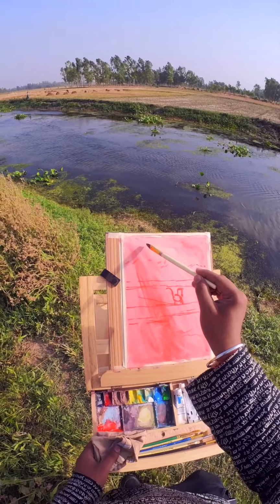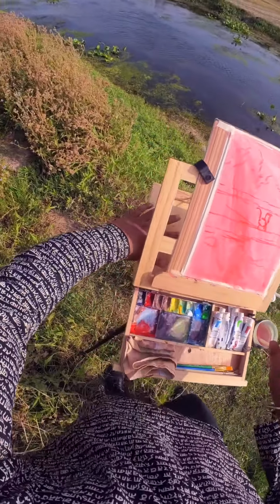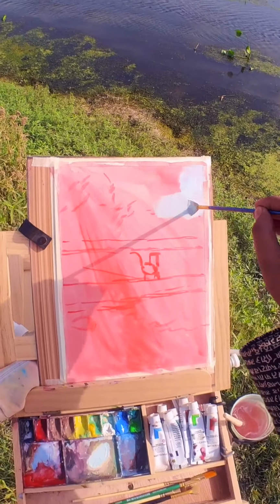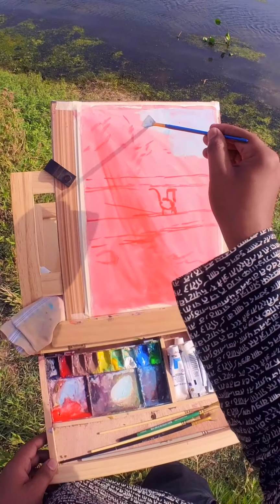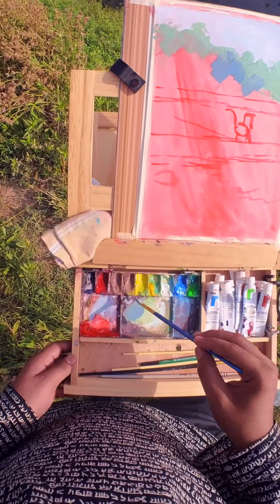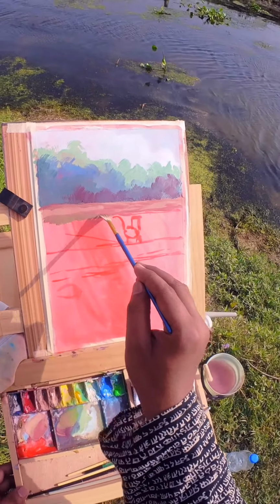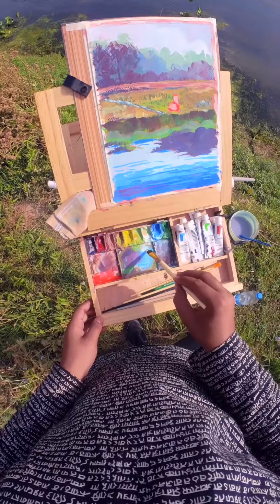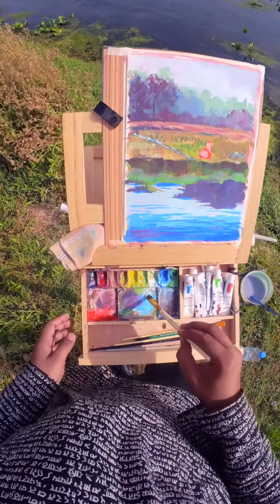Art Vlog | Outdoor Gouache Painting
Live love Paint.
Hello Everyone, How are you. Hope everybody is good and healthy☺️🌸.

Making gouache painting near the river, unfortunately, I recorded this video vertical, so.

Please leave a comment telling me what you think. I hope you love it🌸

Camera used - Insta360 Go 2